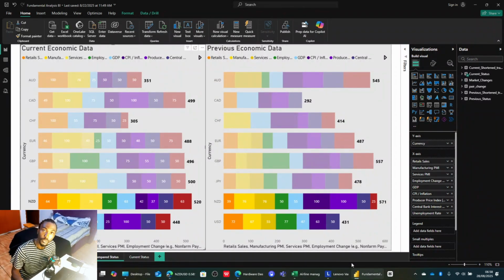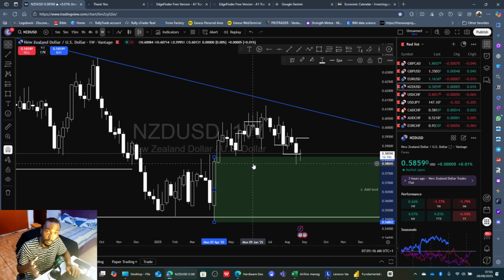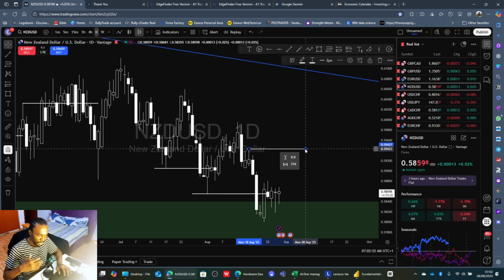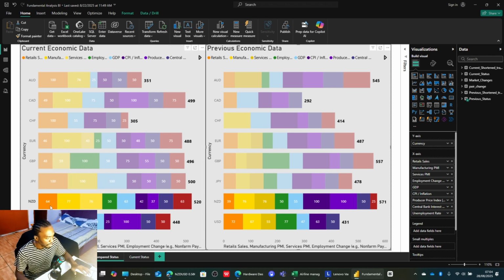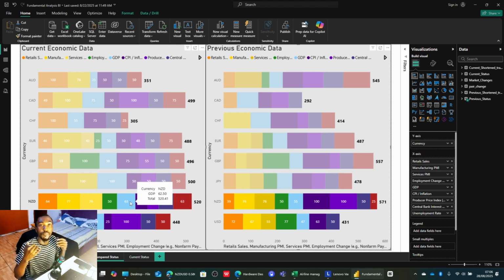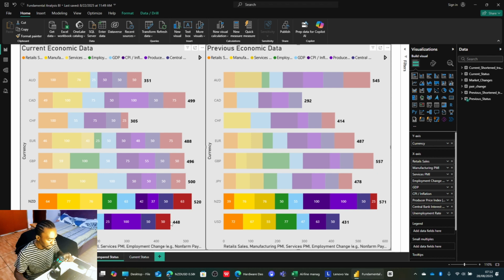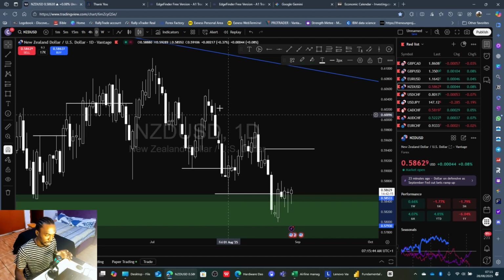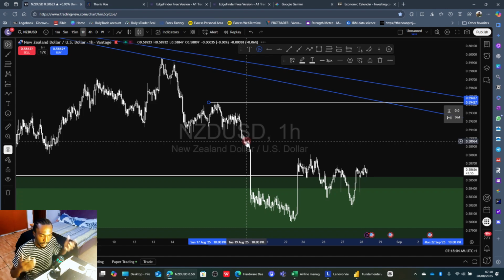Is NZD/USD Ready to Pop? Complete Technical Breakdown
The New Zealand Dollar looks primed for a bullish move! In this transparent trading journal, I break down why NZD/USD could rally toward the 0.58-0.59 resistance zones, combining technical and fundamental analysis for a clear swing trade setup.

What’s inside this video:

Bullish structure on weekly & daily timeframes
Key support levels holding strong
Economic data from New Zealand pointing to strength
Signs of US Dollar weakness fueling the move
My exact entry zones, targets at 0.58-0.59, and risk management
How I blend fundamentals with technicals for smarter trades
This is real, no-hype analysis from my own trading journey!

👇 Chapters & timestamps below

💬 Drop your predictions in the comments: Will NZD/USD reach 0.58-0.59 or hit resistance sooner?

Chapters (YouTube Algorithm-Friendly)
00:00 Introduction: NZD/USD Focus
00:08 Fundamentals vs Technical Signals
00:36 Weekly Chart Bearish Structure
01:05 Critical Support Zone: 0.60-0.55
01:24 Candlestick Patterns Analysis
02:00 Break of Structure Confirmation
03:08 Understanding Zone Respect
04:00 Daily Timeframe Breakdown
04:46 Supply Zones Driving Price Down
05:43 New Zealand Economic Data Impact
06:35 GDP and Employment Analysis
09:00 Central Bank Interest Rate Policy
11:36 Business Impact of Rate Changes
13:21 Inflation and Employment Connection
15:27 NZD vs USD Strength Comparison
16:14 US Dollar Global Dominance
17:00 Swiss Franc Stability Note
17:40 Key Technical Zones to Watch
18:20 Entry Triggers on Lower Timeframes
19:53 Final Trading Plan Summary
20:20 Next Analysis Preview